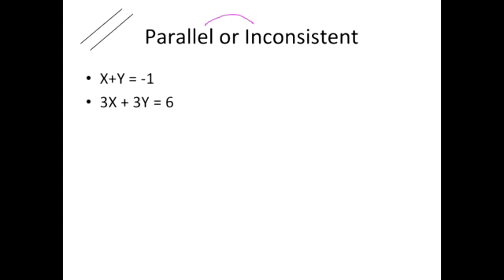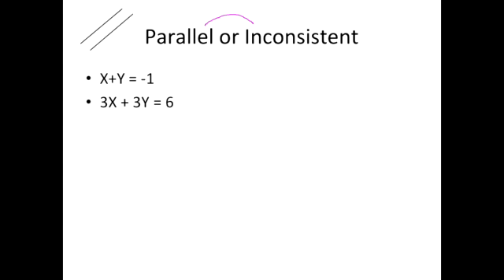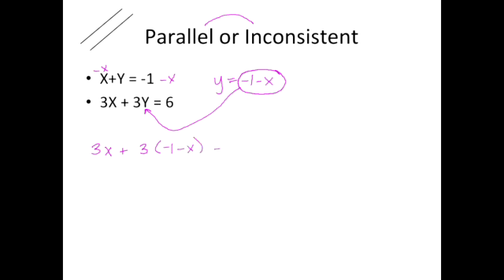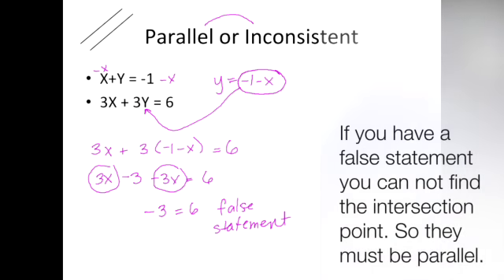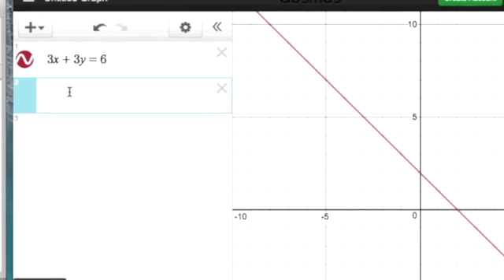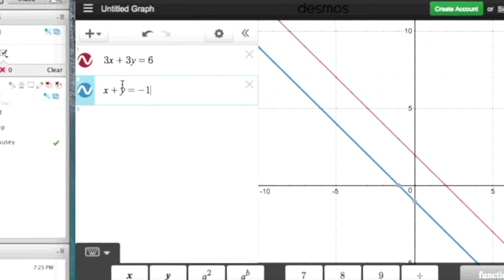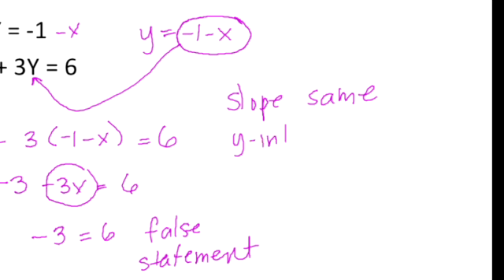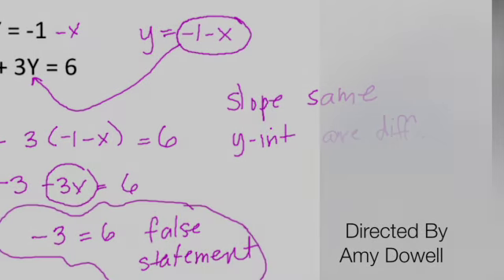Module6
Module 6 Short Lessons